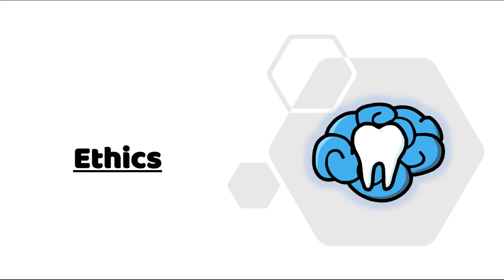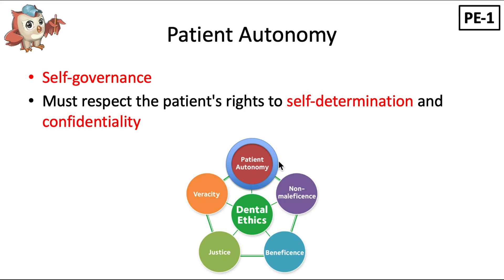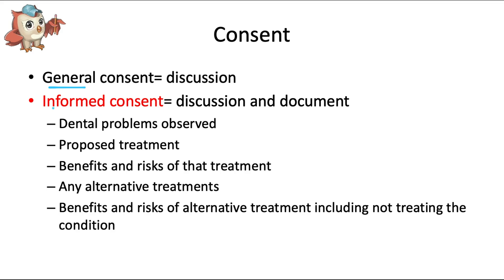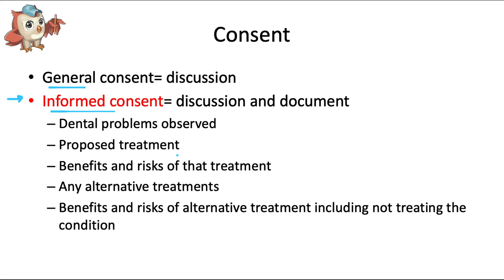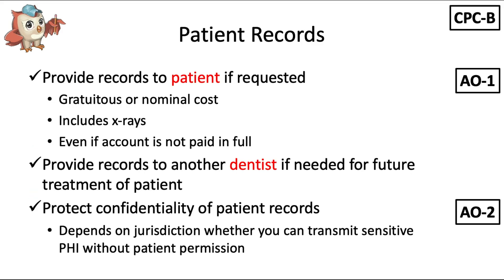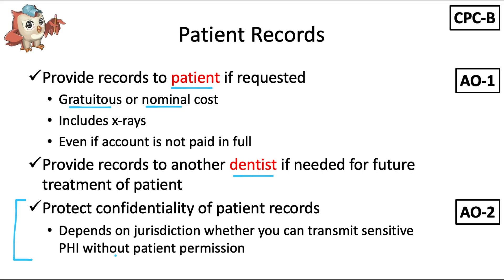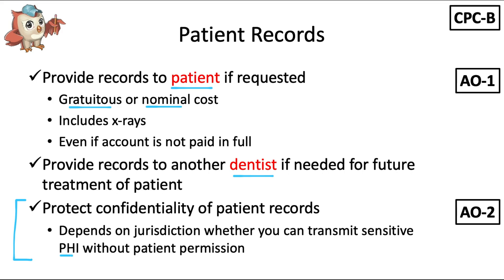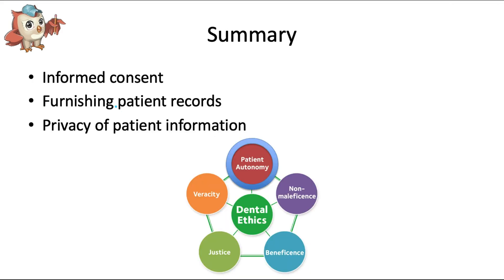Ethics | Autonomy | INBDE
In this video, we discuss the first principle of ethics, patient autonomy, and how it applies in the dental clinic.